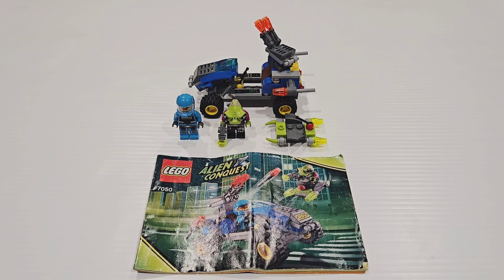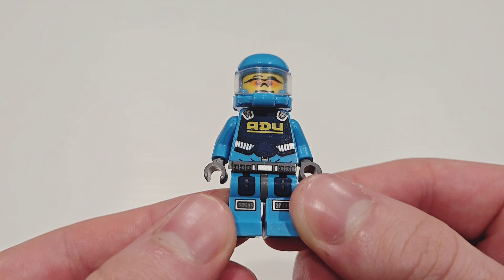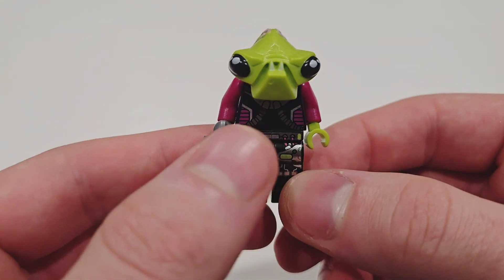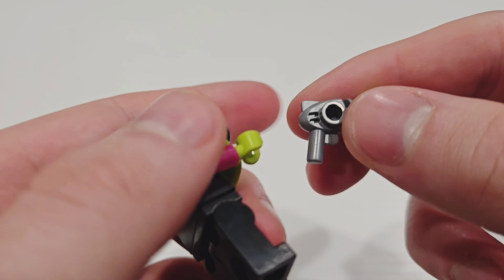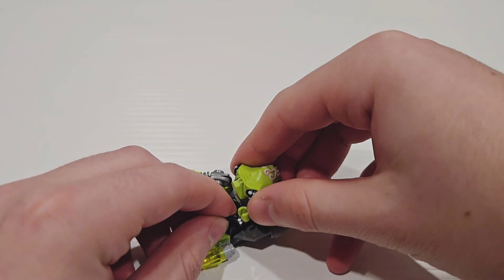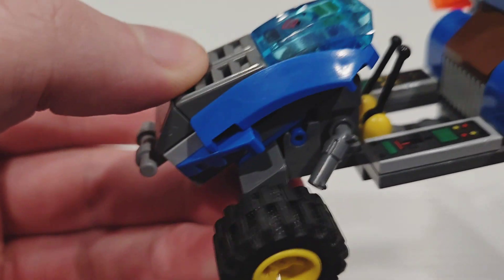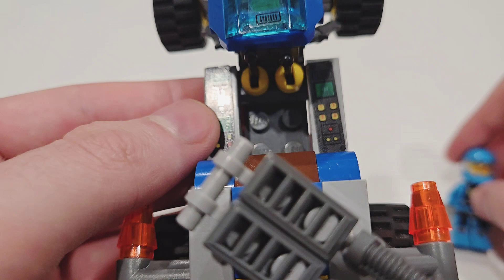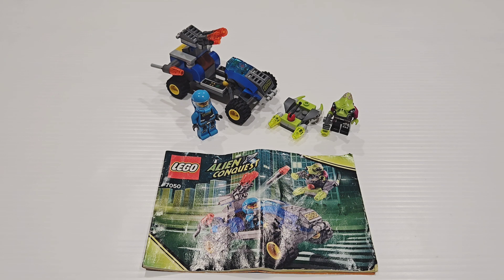The Alien Defender From Alien Conquest Review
Today we review another Lego set from my childhood, the Alien Defender From Alien Conquest. We'll be reviewing most of them in the future but for now we start with a solid one. Enjoy the shorter review.

Music Is "Alien Passageways" from Subnautica.